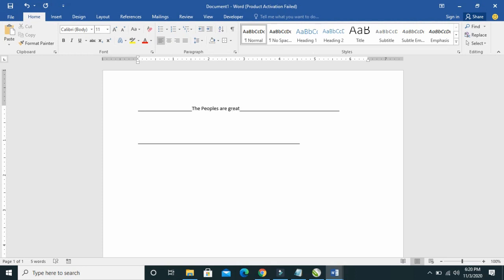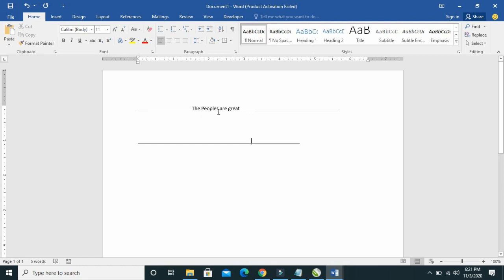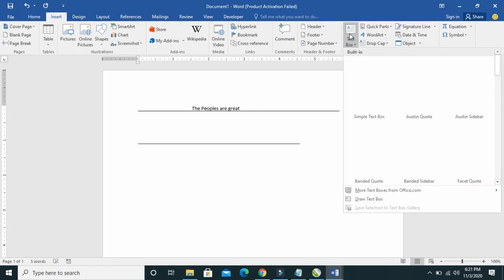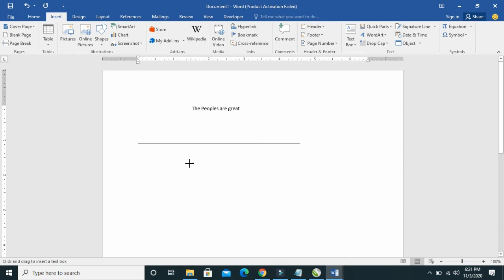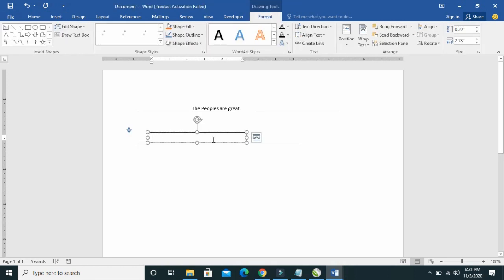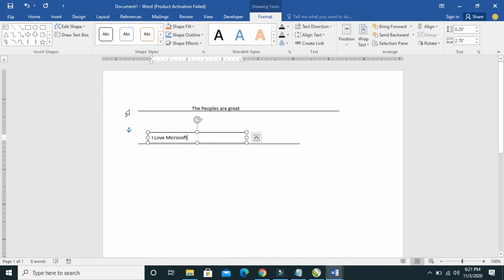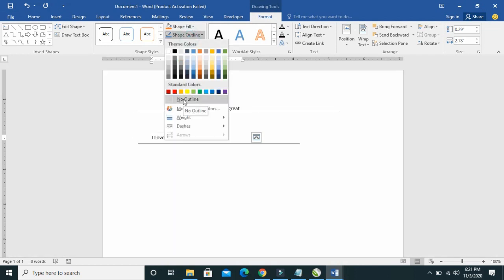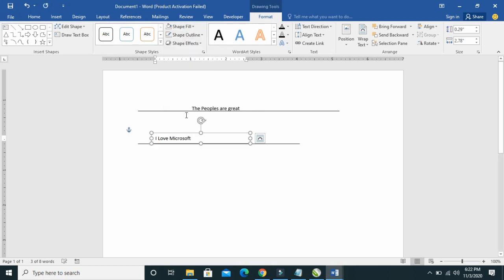How to type on a line in Word - how to write above a line in MS Word